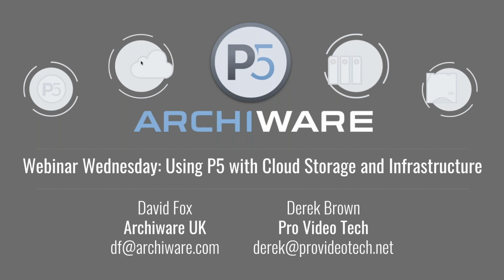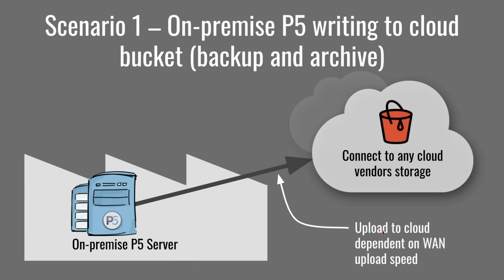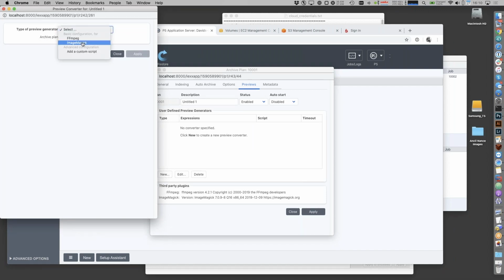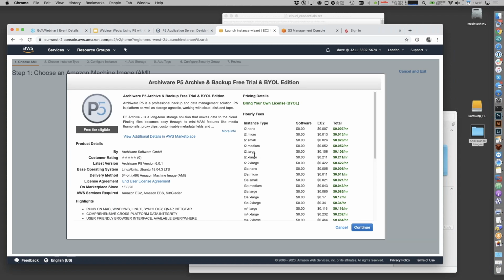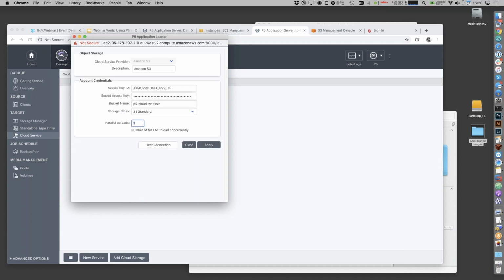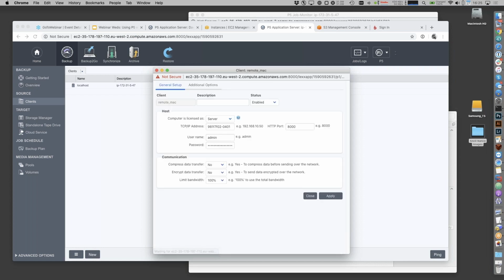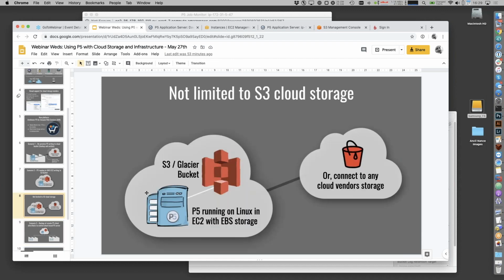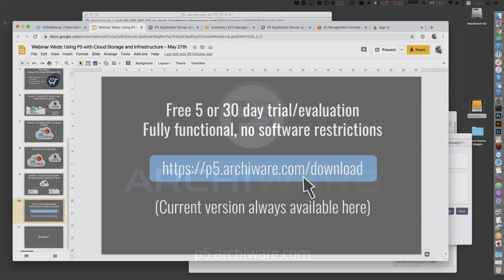Webinar Wednesday - Using P5 with Cloud Storage and Infrastructure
In this webinar we'll explore backup and archive to cloud storage from on-premise P5 installations. We will also deploy a cloud-based P5 server in Amazon Web Services (AWS) Elastic Cloud Compute (EC2) service, to provide a remote backup and archive facility for on-premise data.